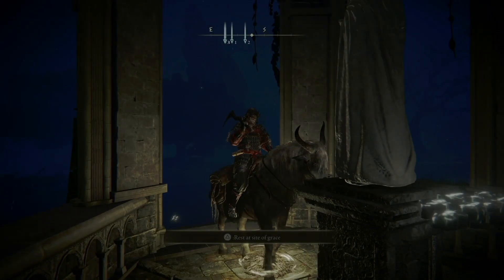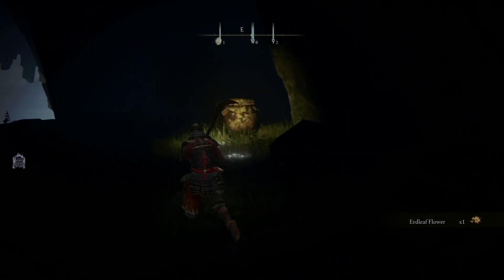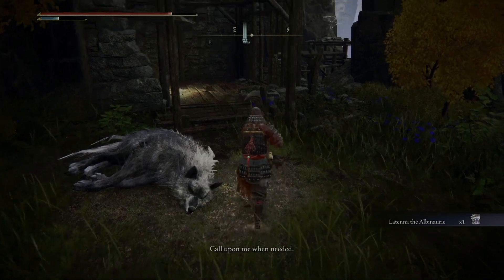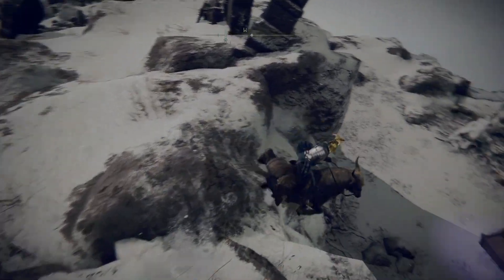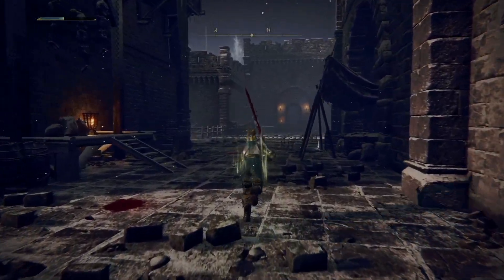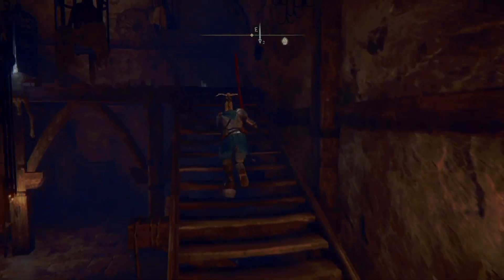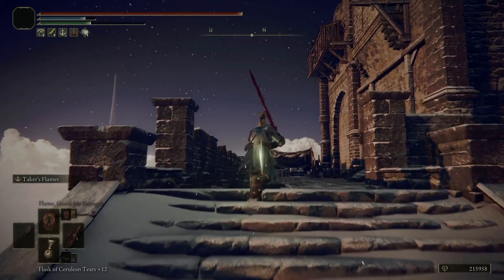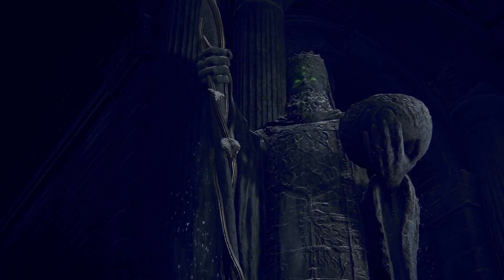How to get to the Consecrated Snowfield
This guide will cover how to access to Rold Lift with the secret medallion to get to to the Consecrated Snowfield secret area in Elden Ring. I’ve added chapters in case you’re only looking for a specific part!

00:00 Intro
00:19 Haligtree Secret Medallion (Right)
02:21 Optional Latenna Part
03:49 Getting to Castle Sol
05:57 Run Through the Castle Safely (Mostly)
08:06 Commander
09:53 Haligtree Secret Medallion (Left)
10:28 Using them